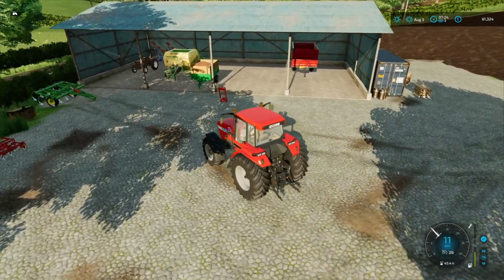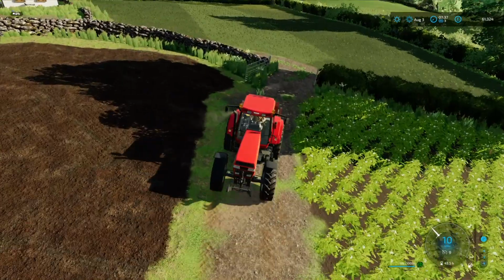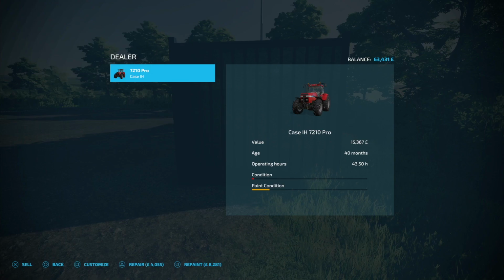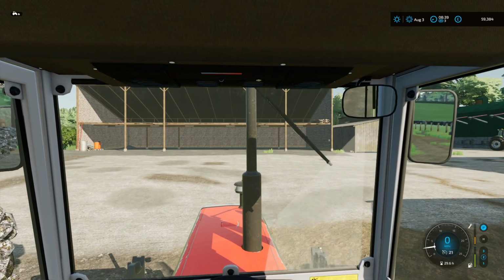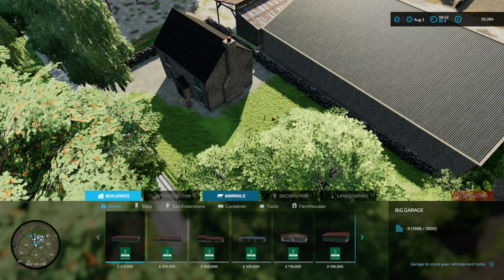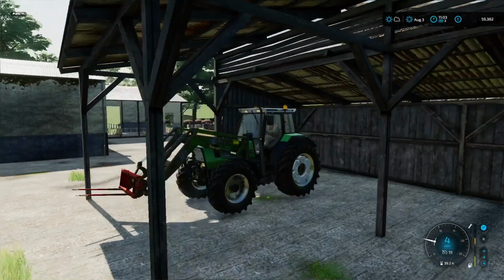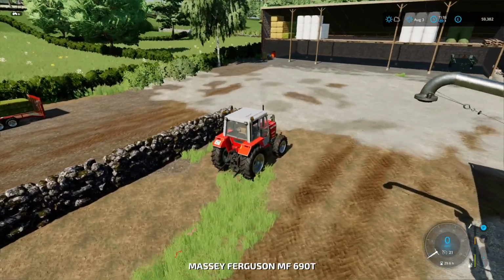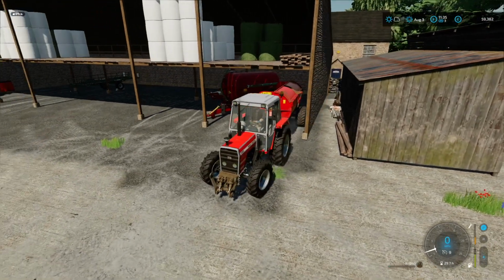BallySpring | Ep 87: A Good Old Tidy Up | FS22 | Vintage Survival | Let's Play | Console | PS5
Finally, on console, it's BallySpring!

In this series, we have taken ourselves over to the west coast of Ireland pre-2000 with just a car and 5k in our pocket.

We'll have to grind our way as a farm hand and hope to get ourselves enough vintage equipment to do contracts for other farmers. Who knows one day we may be able to buy one of the 10 farms on the map, or build one ourselves!